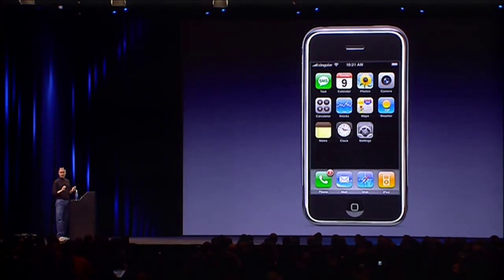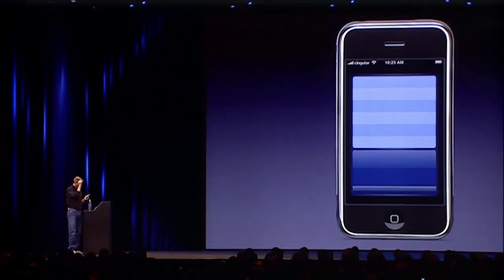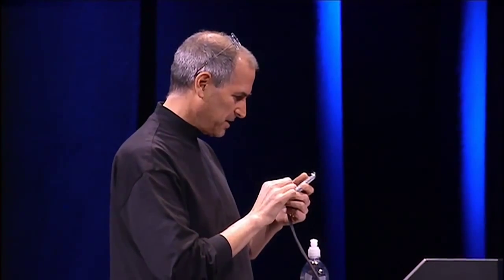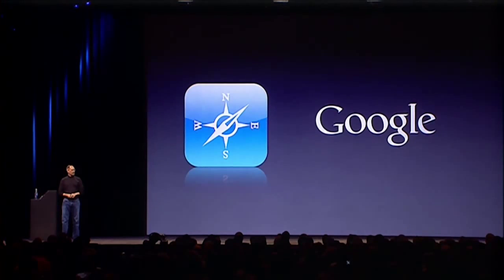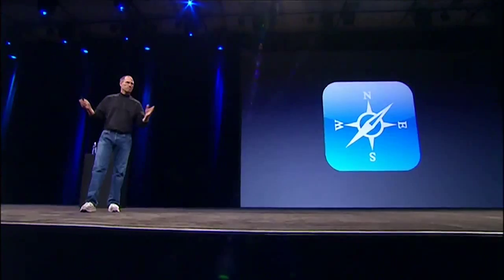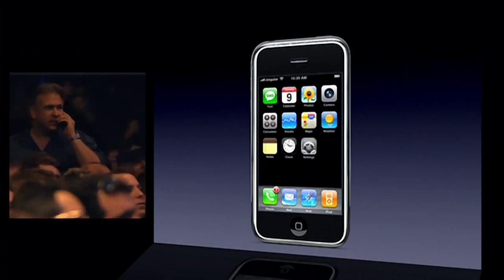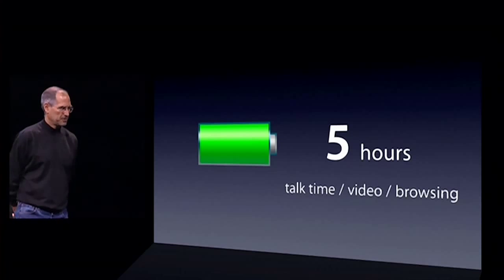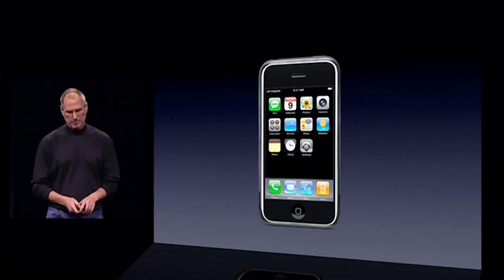Steve Jobs - 2007 iPhone Presentation (2/2) [720p HD]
The iPhone was introduced at the Macworld Conference & Expo 2007 with a keynote address from San Francisco's Moscone West.